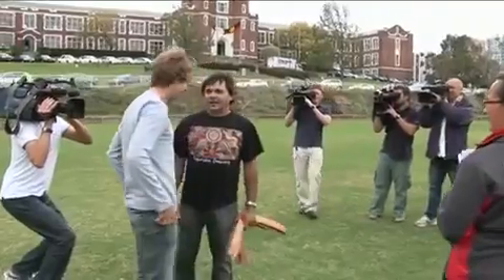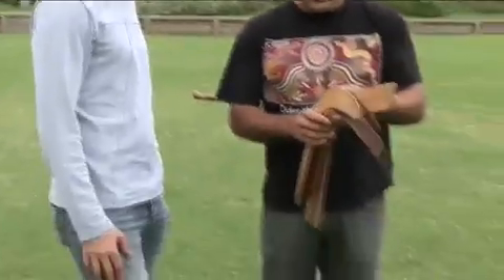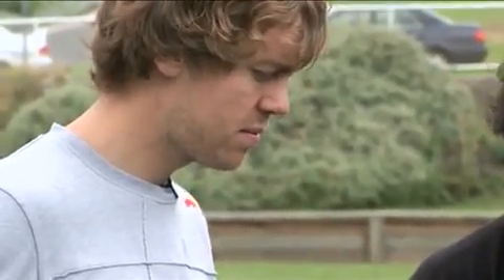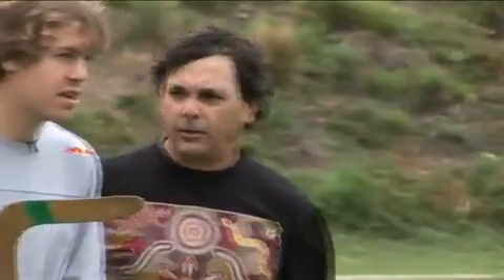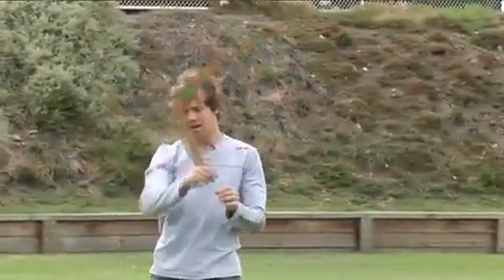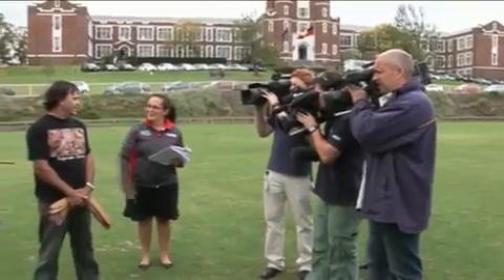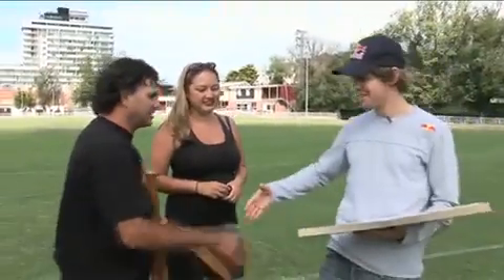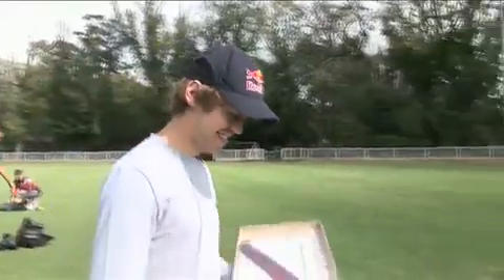Vettel F 1 Aprendendo bumerangue